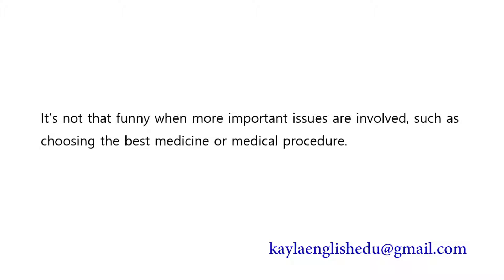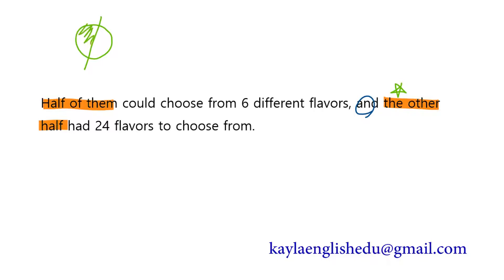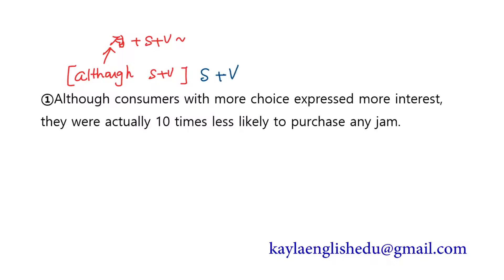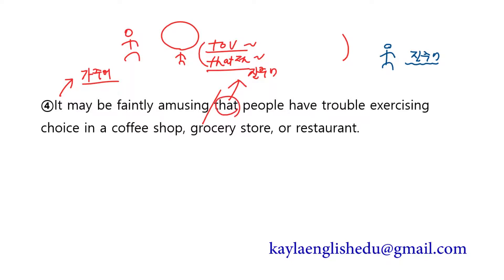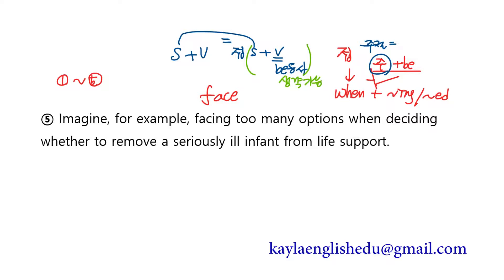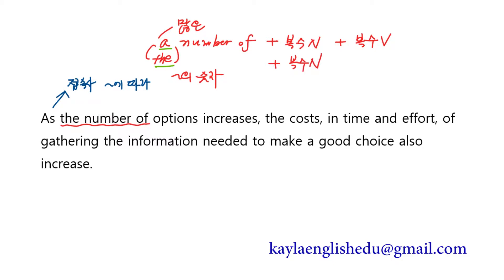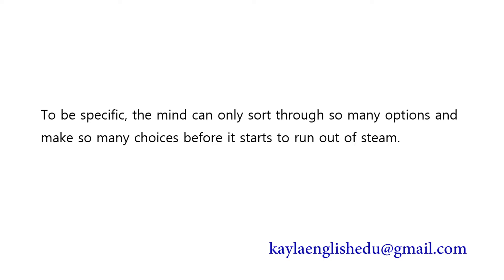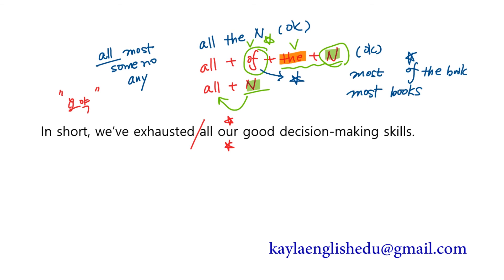2017년 49주 1차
2017년 국회직 9급 기출문제+동일주제(So many options are bad for decisions) 새지문